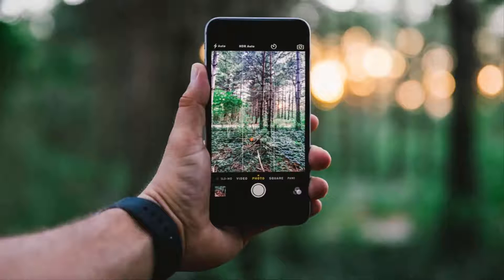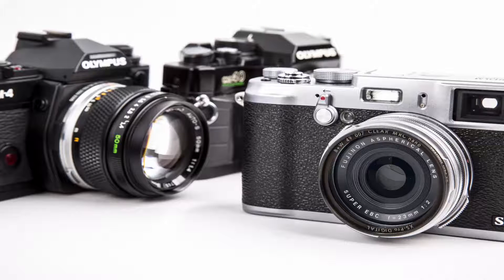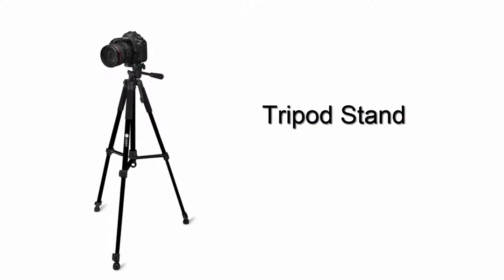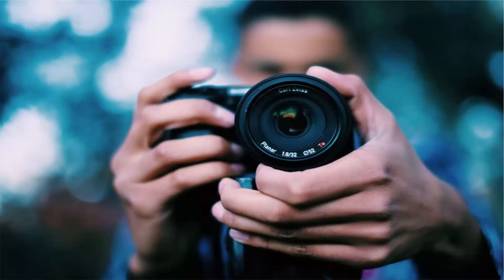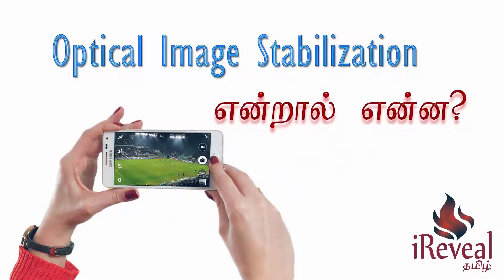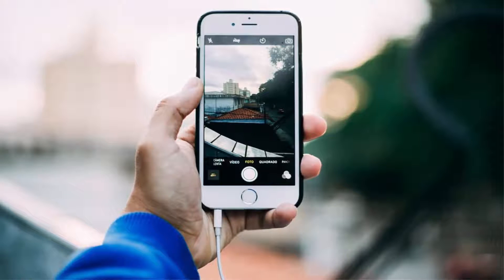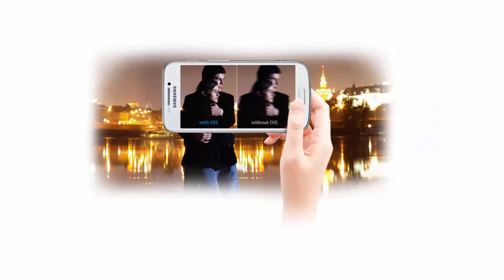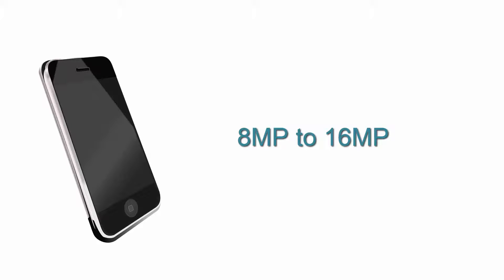What is Optical Image Stabilization ? Explained in Tamil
Optical Image Stabilization - என்றால் என்ன ?

Hello friends, Here I explained about what is Optical Image stabilization and how it is used in our Smartphones.

keep in touch with iReveal Tamil to know the technology in Tamil